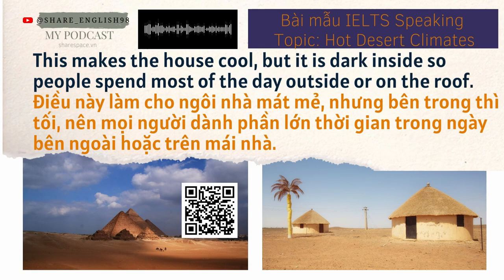Bài mẫu IELTS Speaking- Topic: Homes - Different Climates (Chủ đề: Nhà - Các vùng Khí hậu khác nhau)